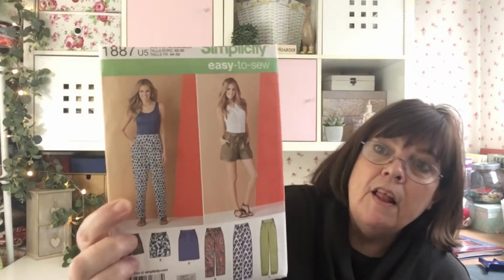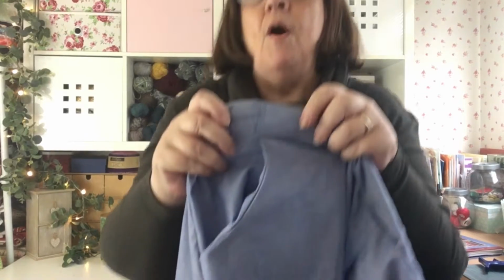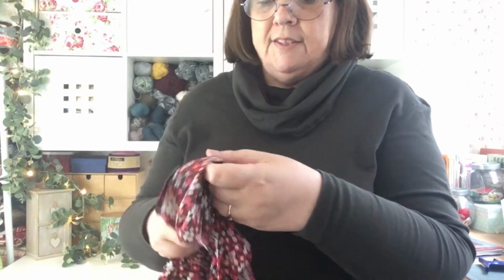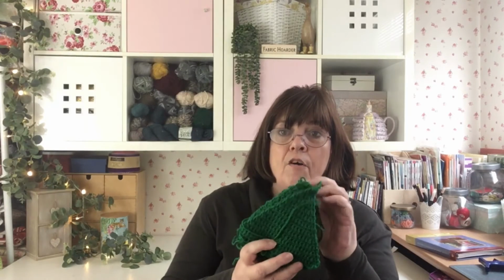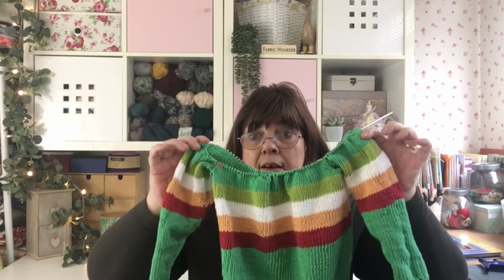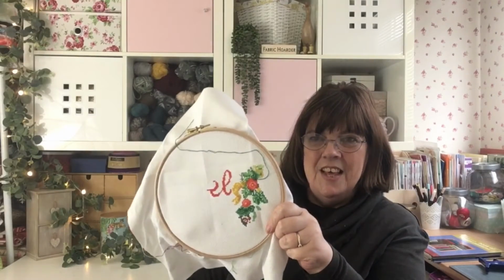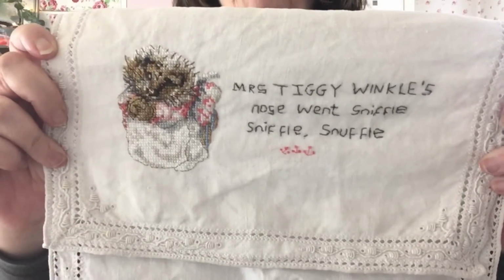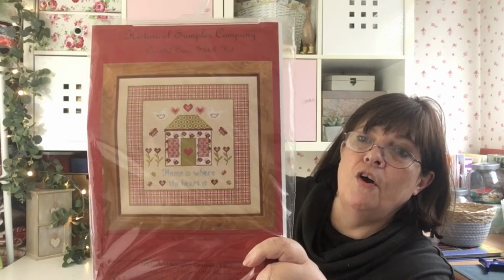Summertime and the fabric is creasy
The weather is really hot in the UK so I have decided I need to make some summer clothes, I have chosen  Chambray to make some trousers the fabric has a high crease factor!  I have been working on different craft projects each day although mid week my crafting did slow down due to having a headache.  Luckily it has now gone so I am back to my crafting on full speed ahead!

Time stamps
00:00 Introduction
03:56 Simplicity 1887 trousers
09:06 Simplicity 8454 blouse
14:26 Crochet - Christmas tree
15:34 Knitting - Raglan cotton jumper/sweater
19:49 Cross stich -  Kringles by Little House Needleworks
20:45 Cross stich - Christmas themed pattern by Penelope
22:48 Patchwork - Hexies using Tilda fabric for the Molly and Mama Christmas stocking
24:20 Quilting - Beatrix Potter inspired quilt - progress
27:50 Plans and acquisitions
29:54 Montage of crafts that I have completed or worked on this week